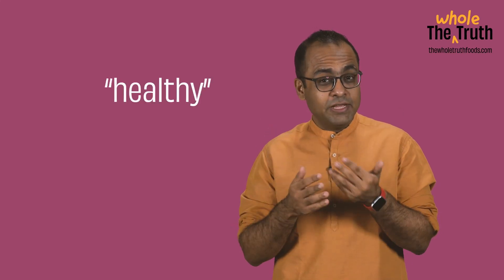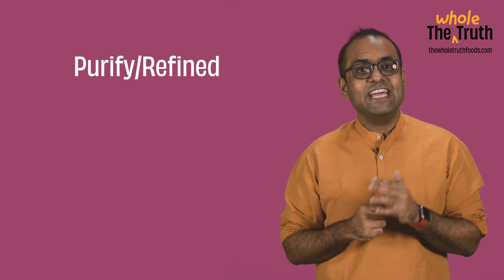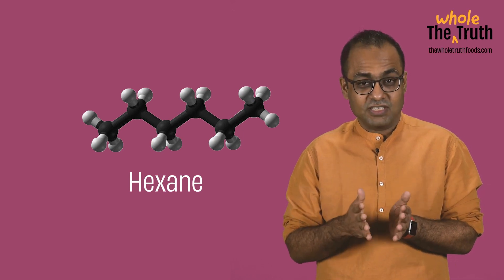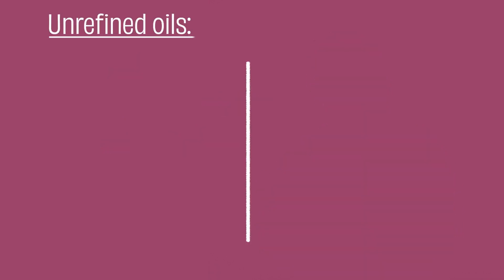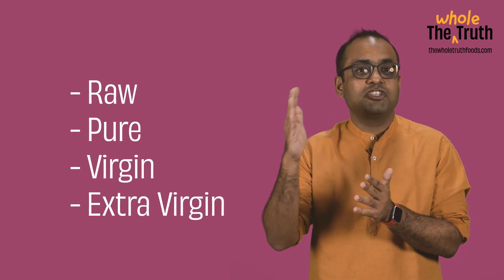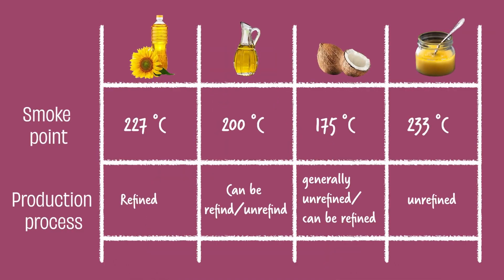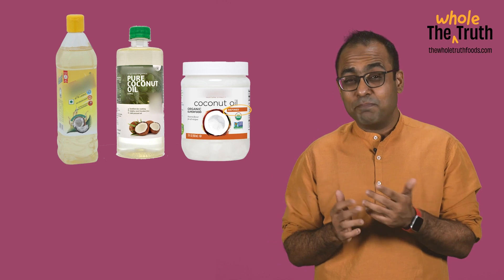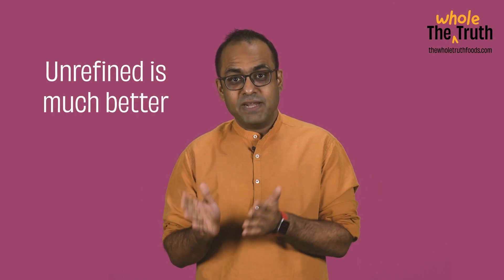Are refined oils bleached? The difference between refined and unrefined oil |The Whole Truth Academy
We all see the constant bombarding of 'purified' or 'refined' oil on television advertisements. But what is refined oil? And what is the refinement process?

But if refined oils are better (like claimed in the ads) why are so many brands now promoting unrefined oils? Not only unrefined but also cold pressed and extra virgin oil!

Here's a snippet that will answer your question on the refinement process and the difference between refined and unrefined oils.

Tell us in comments what topic you’d like us to cover next.